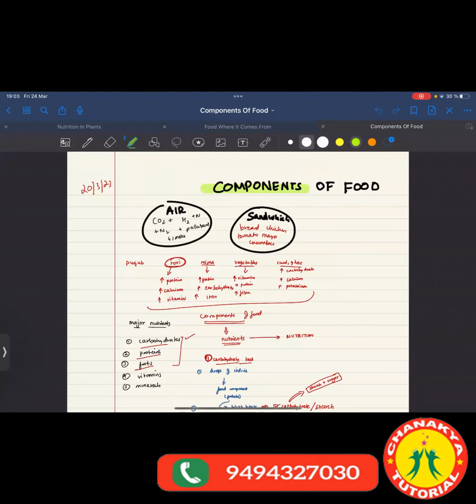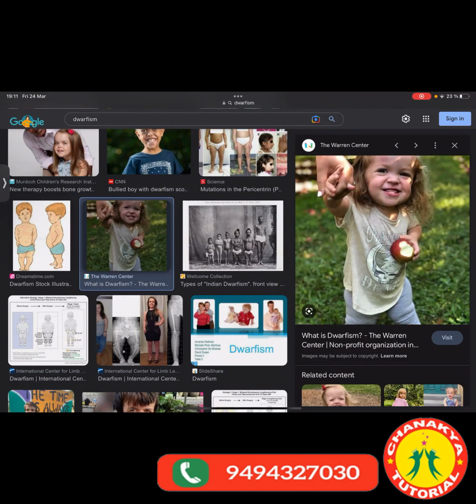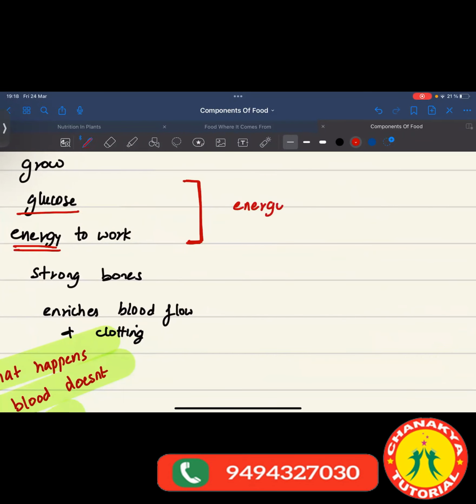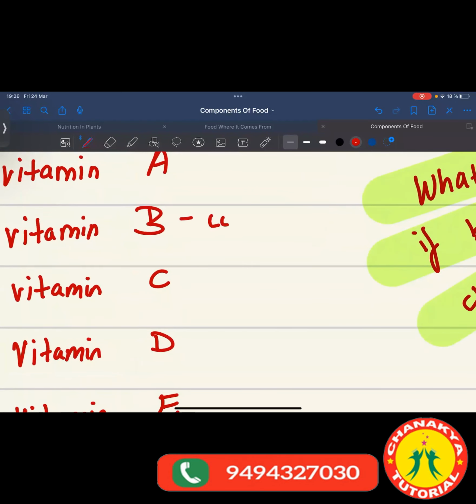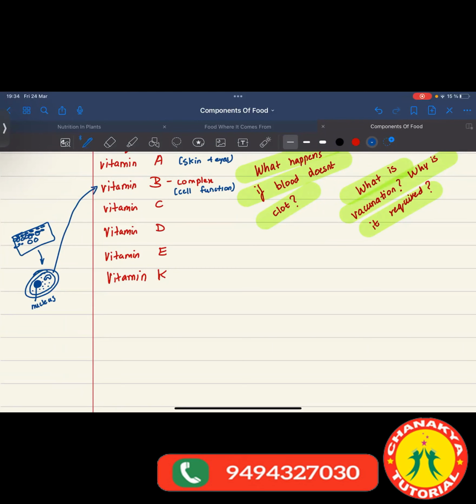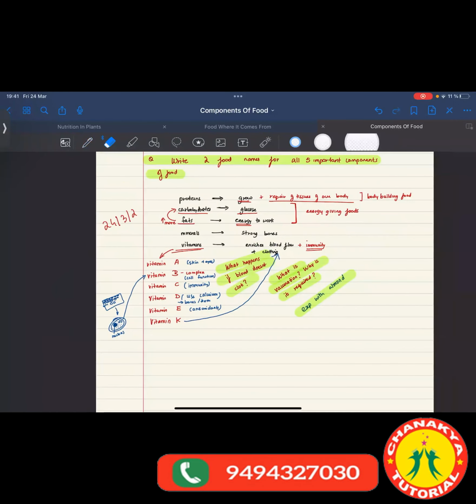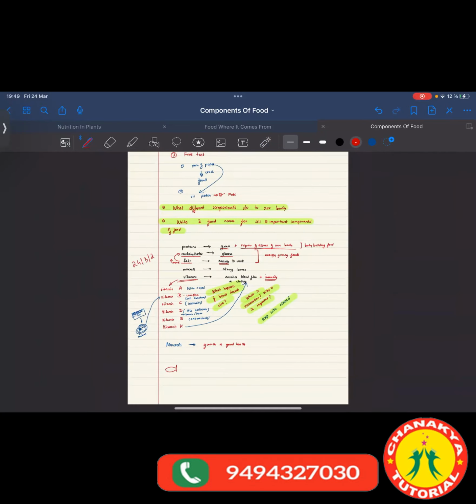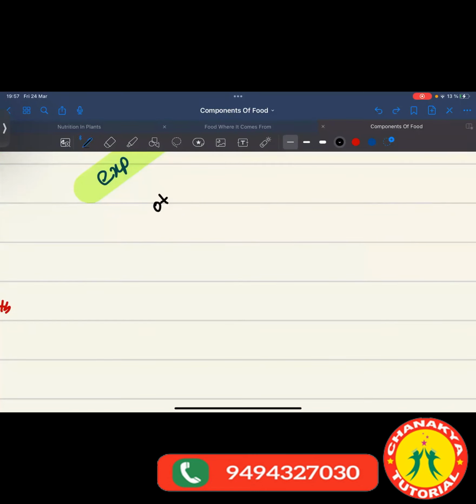Components of food L2